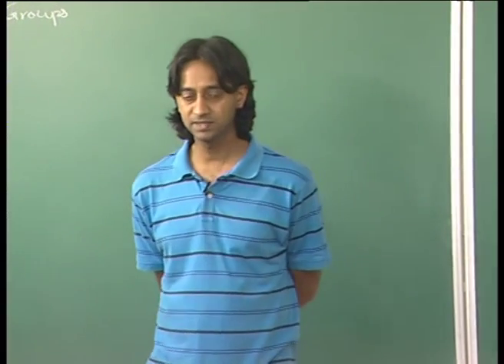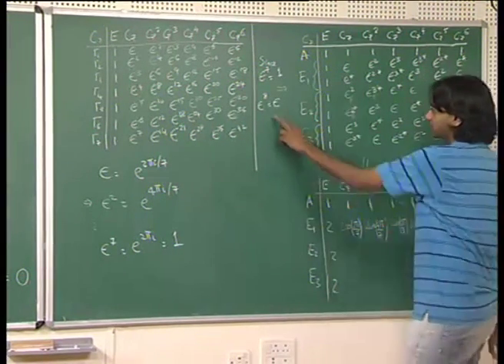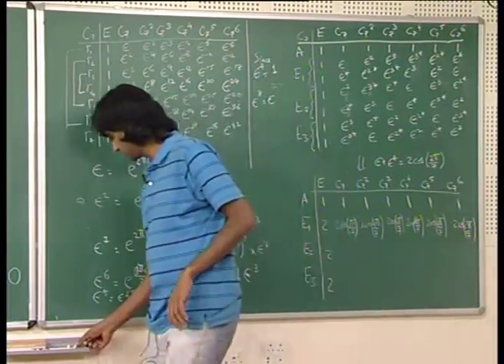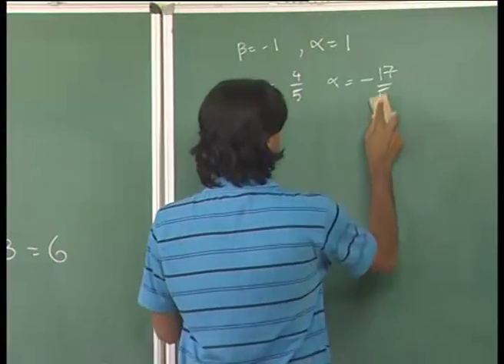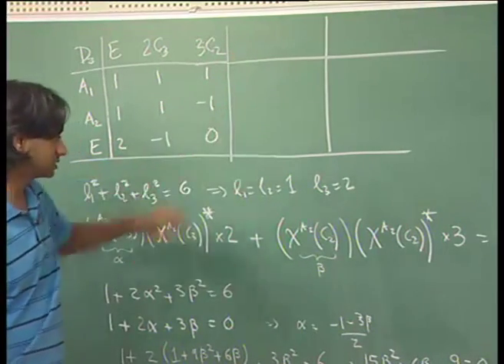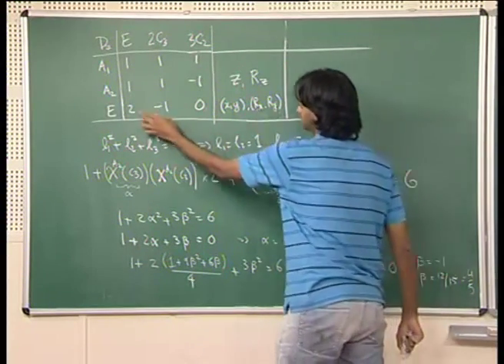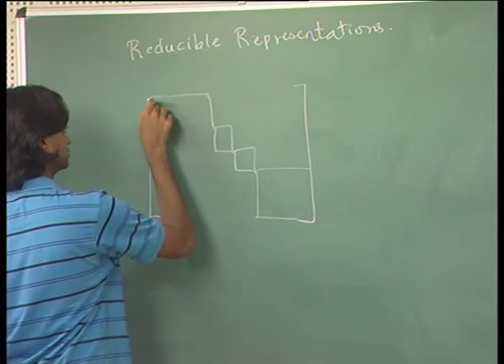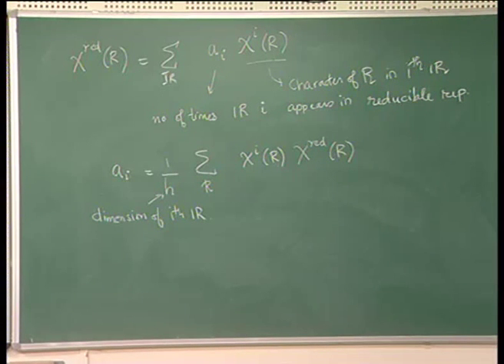Mod-01 Lec-34 Mathematics for Chemistry